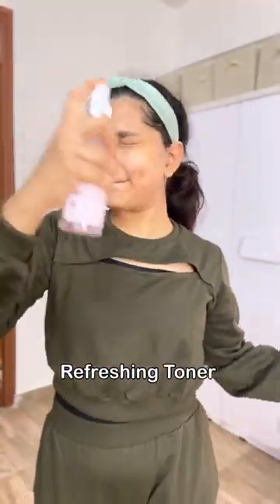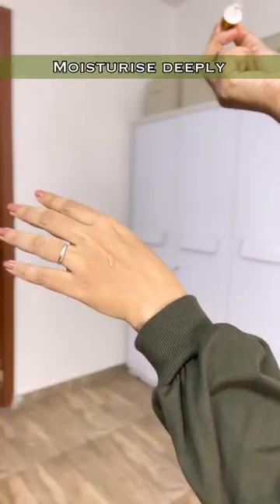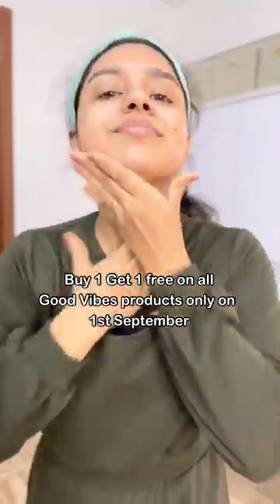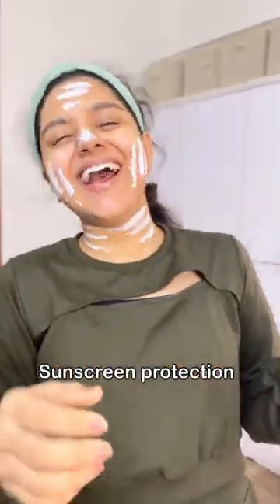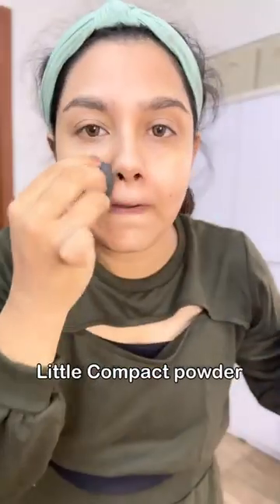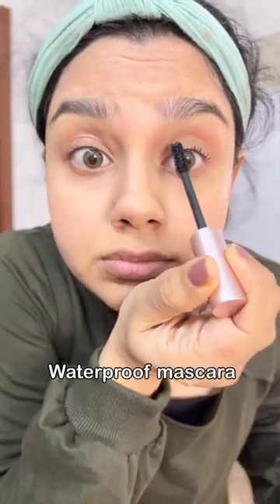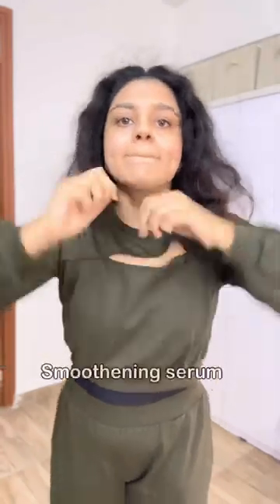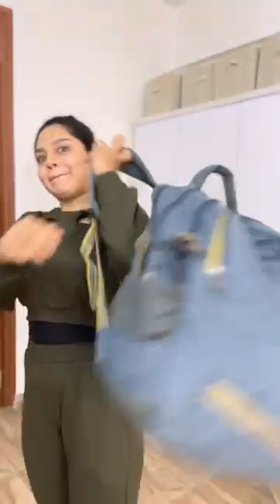🤩 Get Ready with Me ✨ for Airport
Buy my favourite products from Good Vibes at Buy 1 and Get 1 FREE offer only on 1st September
My Skincare Routine for Glowing Skin 👇
Good Vibes De-Tan Glow Face Mask Ubtan with Power of Serum
Good Vibes Rosehip Hydrating Glow Face Cream with Power of Serum

Good Vibes Rose Hip Radiant Glow Face Serum is an easy to apply, non-greasy serum formula that makes your skin look radiant and glowing. It helps brighten and soften your skin, giving it an even-toned, supple texture.